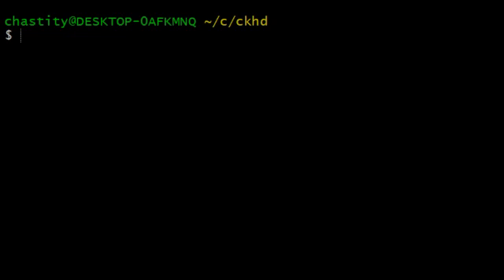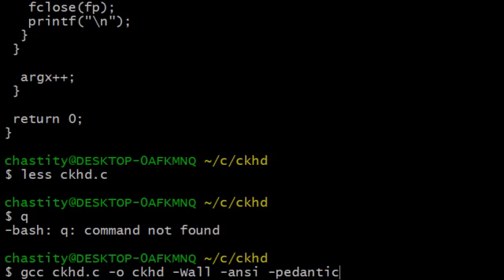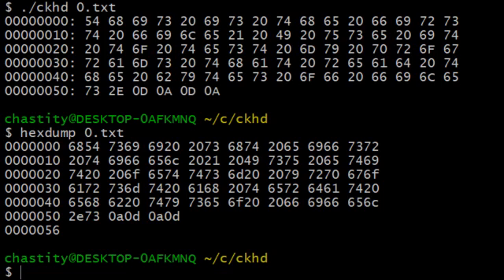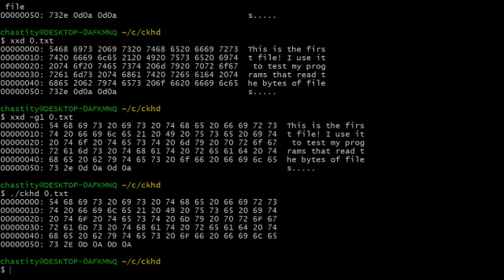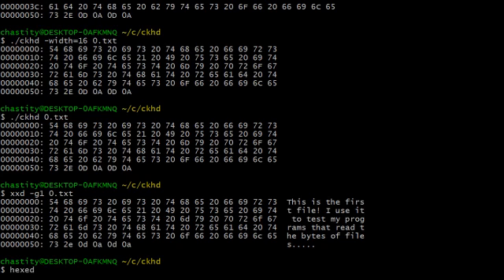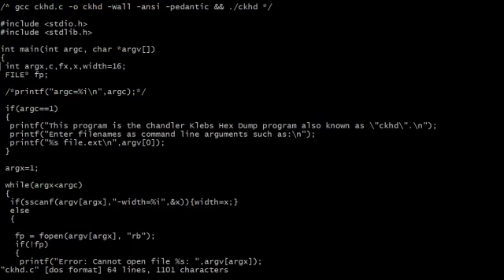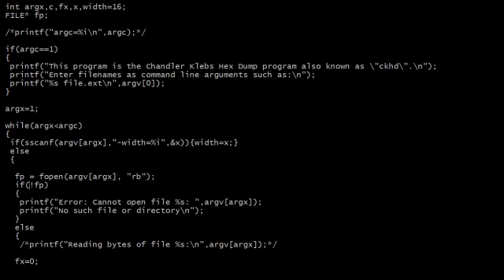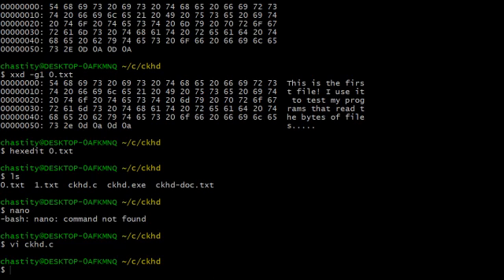I wrote a hex dump program!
I finally finished a programming project. It's certainly not something original but it actually works for what I intended it to do.

My Unix programming environment was installed from instructions on this site.